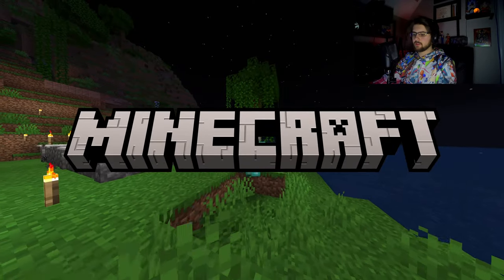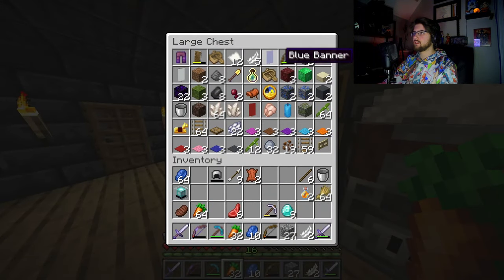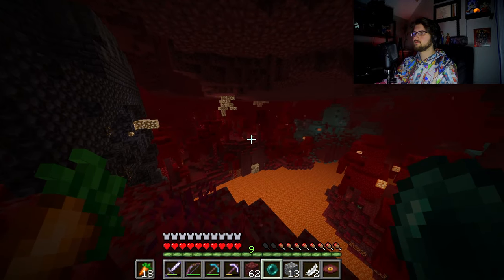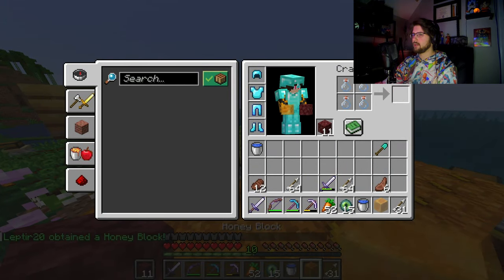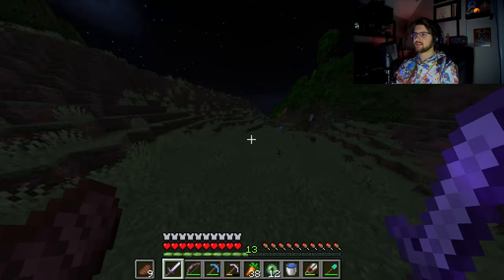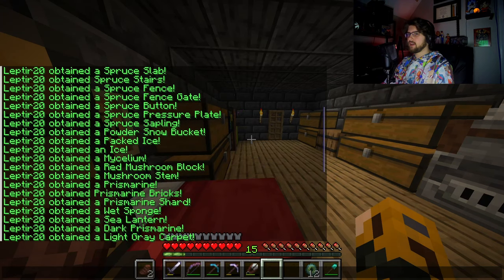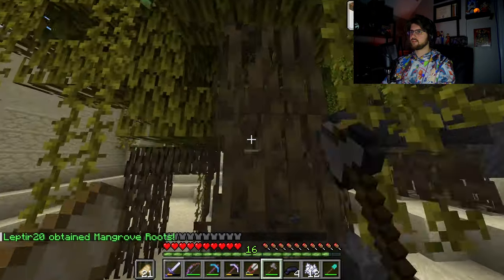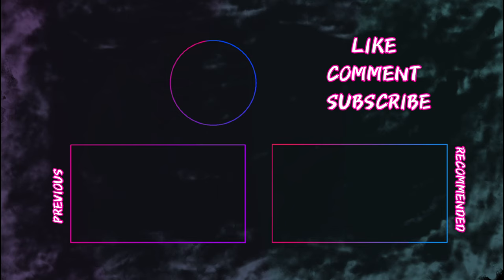Finding A Ocean Temple And Gearing For The End! - Minecraft Border Hoarder 19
Welcome to our thrilling Minecraft series where we embark on an epic adventure unlike any other! Join us in the quest to expand our border by collecting various items scattered across this vast blocky world.

In this unique challenge, every item we gather serves a crucial purpose - to push the boundaries of our territory further. Watch as we strategize, explore, and delve deep into caves, forests, and dungeons in search of these essential items.

Join our journey filled with excitement, surprises, and the endless possibilities of Minecraft's limitless landscape. Witness the expansion of our world as we meticulously gather and utilize each item to grow our domain.

If you're a Minecraft enthusiast looking for an innovative and captivating series, this is the place to be!